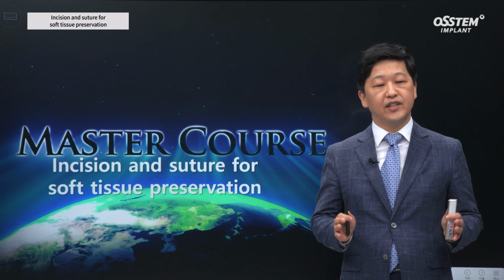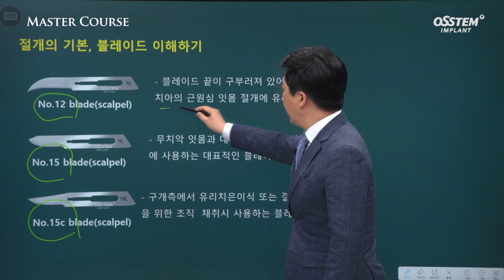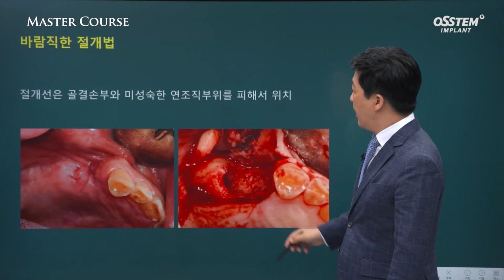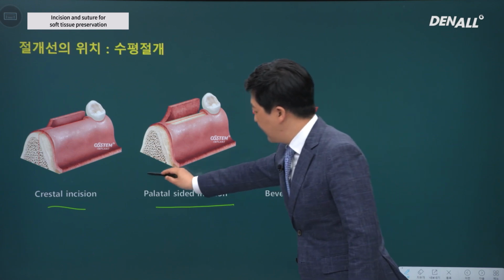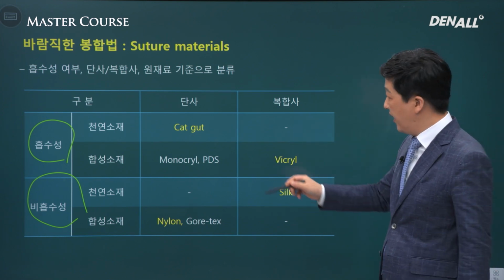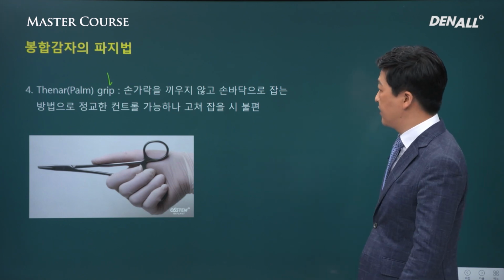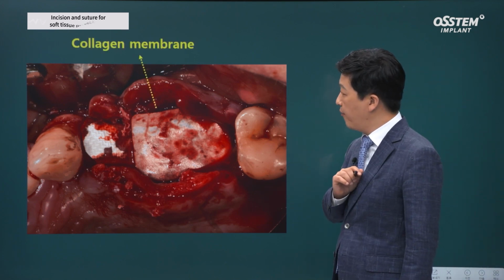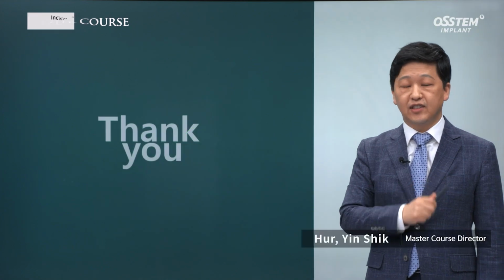Master Course Incisión y sutura para la preservación de tejidos blandos